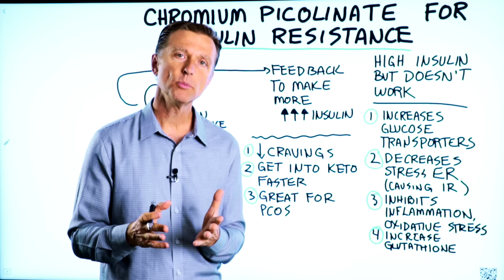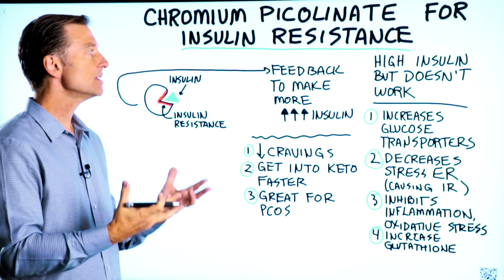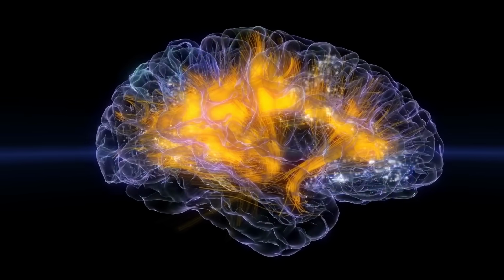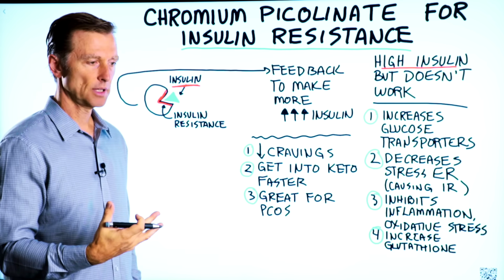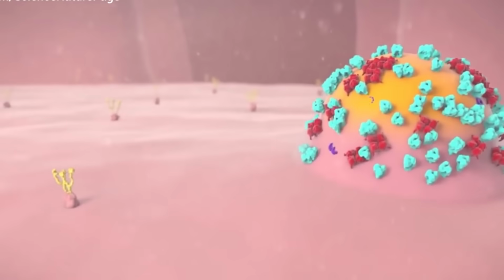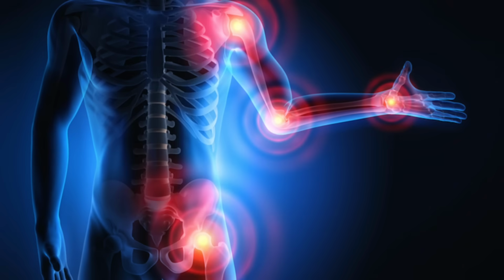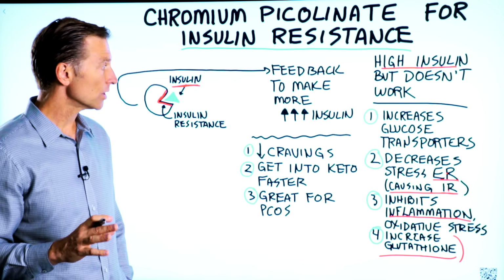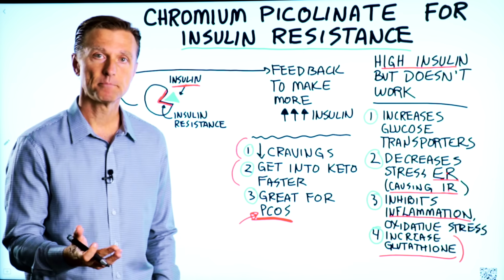Use Chromium Picolinate for Insulin Resistance – Benefits of Chromium – Dr. Berg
Here’s what you need to know about using chromium picolinate for insulin resistance.

Timestamps
0:00 What is insulin resistance?
0:44 What is chromium?
2:05 Benefits of chromium

Today, I want to cover what you need to know about using chromium picolinate for insulin resistance. Chromium is a trace mineral needed in tiny amounts.

Insulin resistance is a situation where the receptors for insulin are resisting insulin; this then tells the pancreas to make more insulin. So, now you have high levels of insulin, but the insulin is ineffective.

There are a lot of side effects of having high insulin, such as:
 • Prediabetes
 • Diabetes
 • Belly fat
 • Artery problems
 • Eye problems
 • Kidney problems
 • Heart problems
 • Brain problems
 • And more

A few things chromium can do:
1. Increase glucose transporters
2. Decrease stress in endoplasmic reticulum
3. Inhibit inflammation and oxidative stress
4. Increase glutathione

Benefits of chromium picolinate:
1. It can decrease cravings
2. It can help get you into keto faster
3. It can be beneficial for those with PCOS

I hope this helps you better understand using chromium picolinate for insulin resistance.